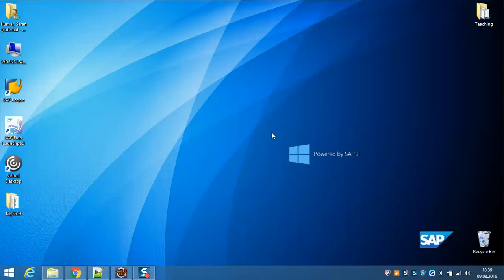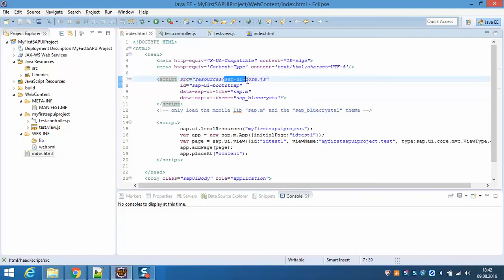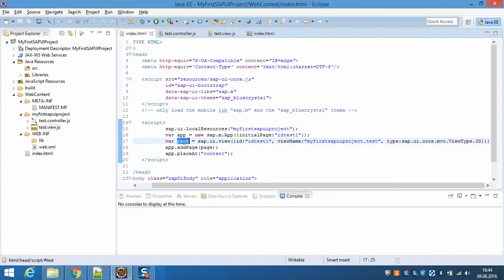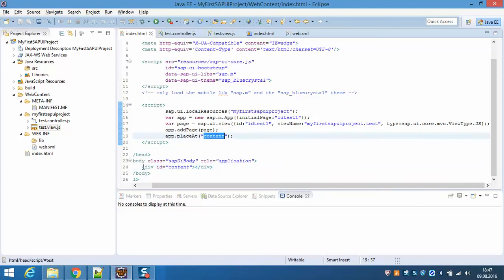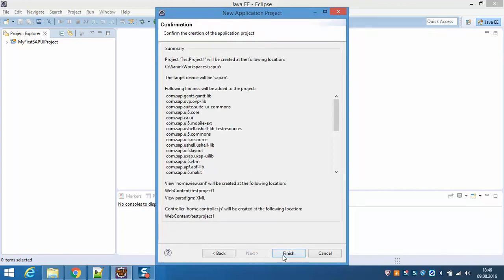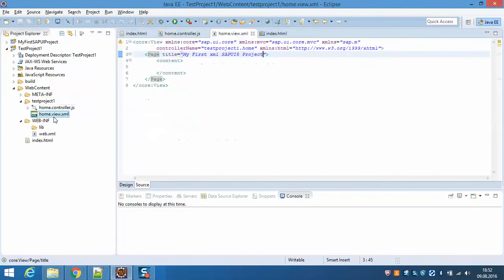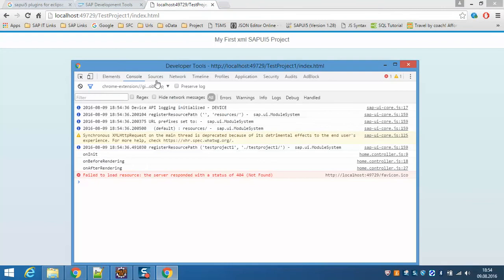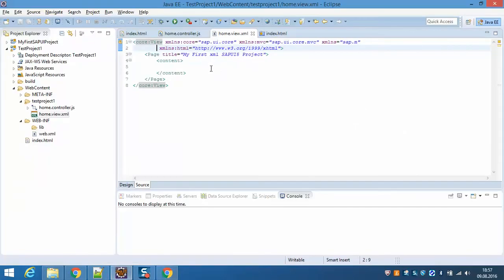2 SAPUI5 Project Structure and Files